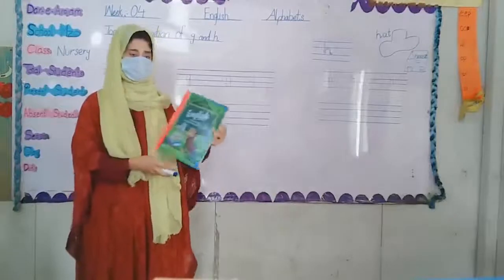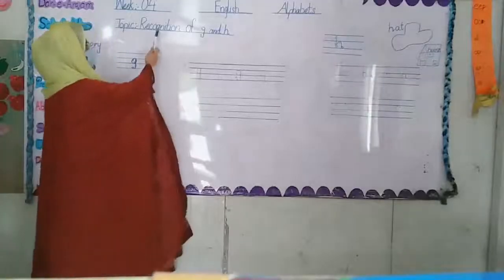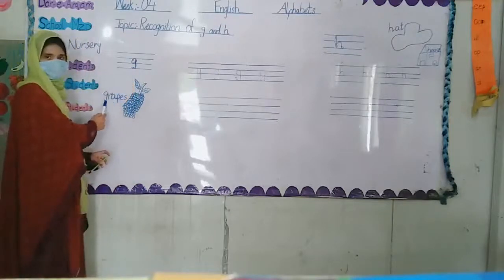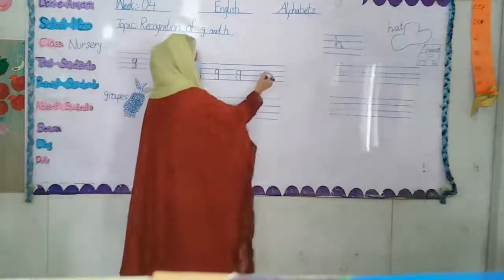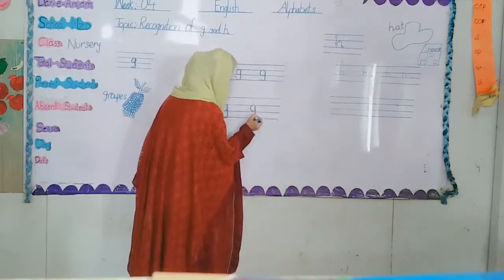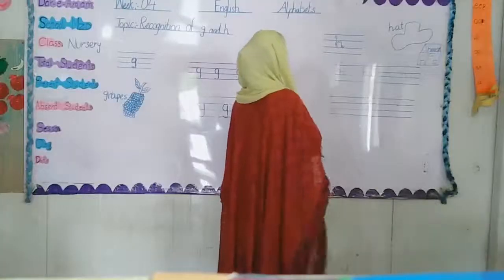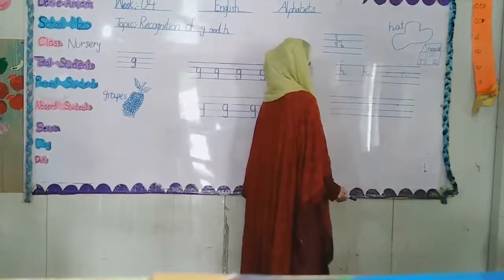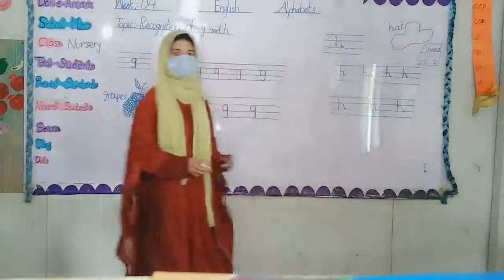English Nursery | Lecture 04